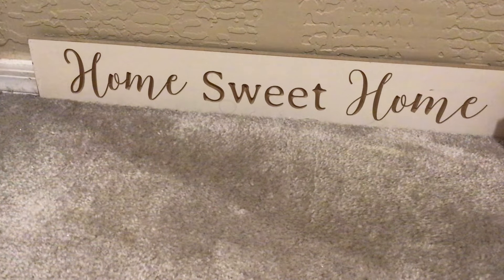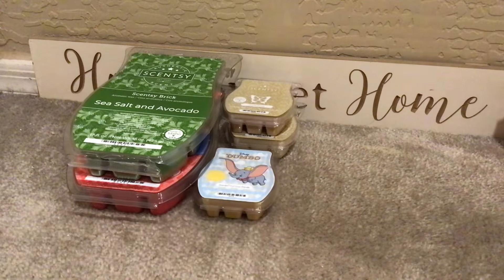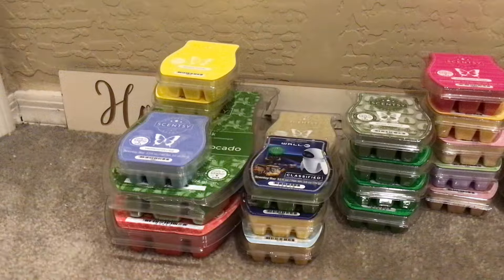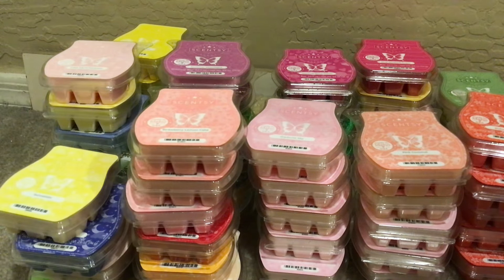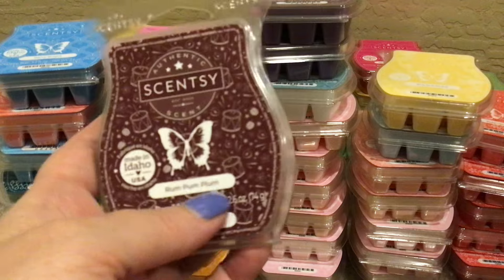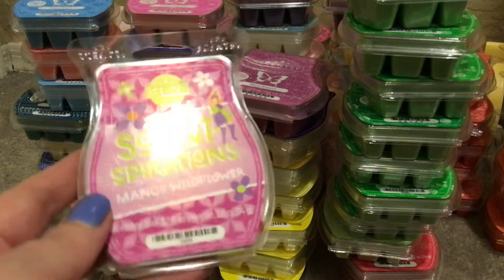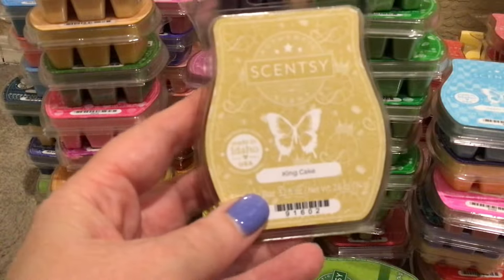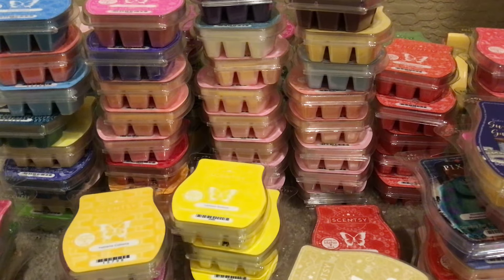Spring/Summer Scentsy Collection 4/8/24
I am an Independent Scentsy Consultant